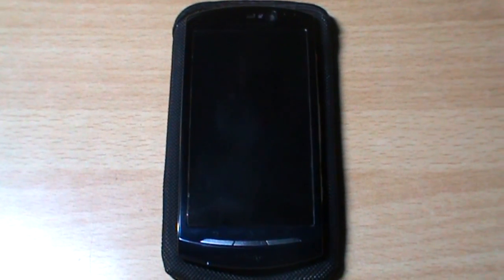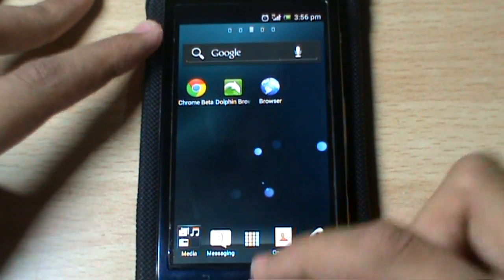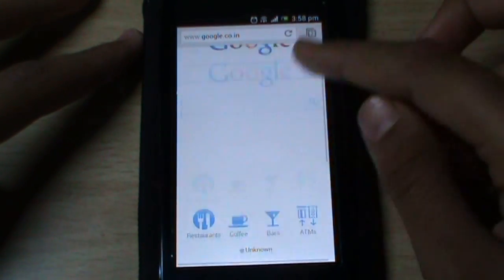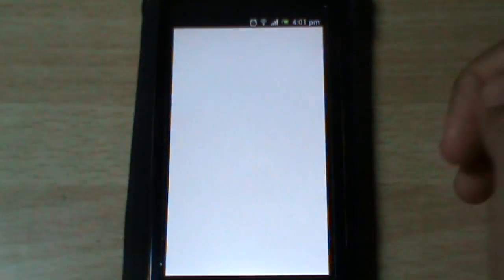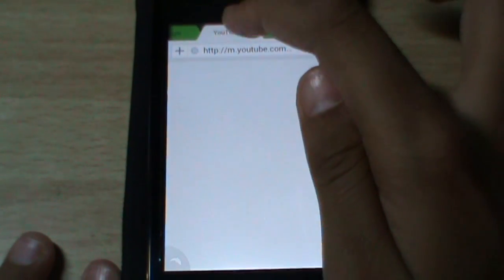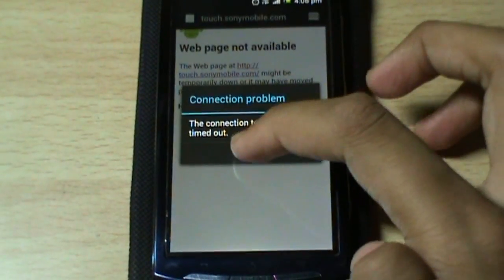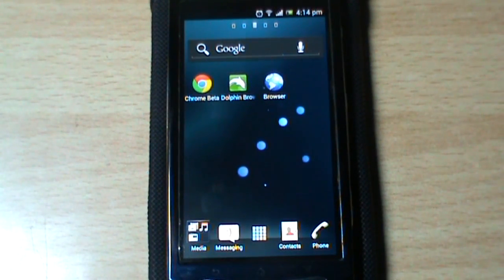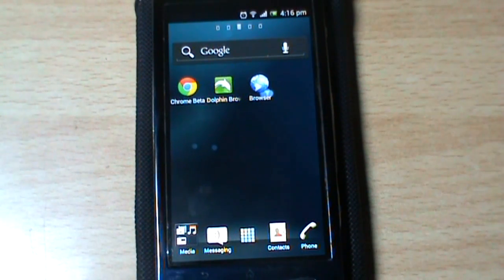Browsing, Multitasking, etc. on ICS of Sony Xperia Neo V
In this video we will be discussing browsing on Chrome Beta, Dolphin HD and Default Browser on ICS; Multitasking, Themes and Lags on ICS.